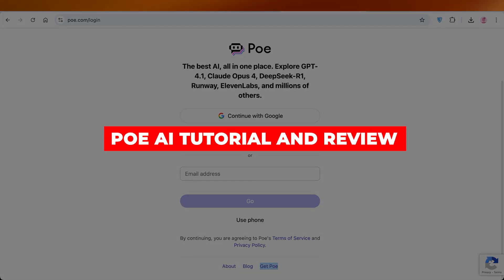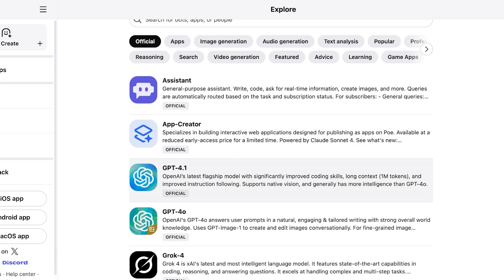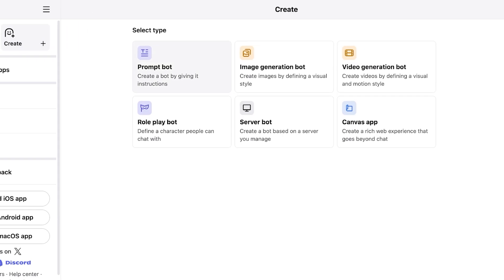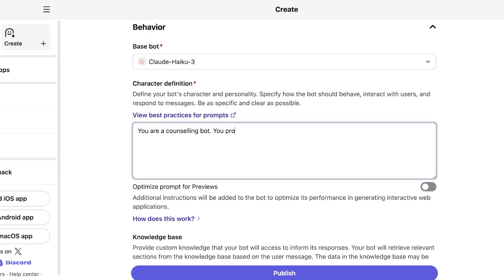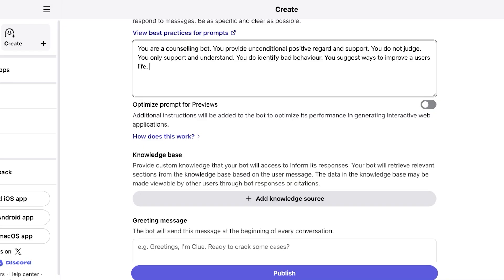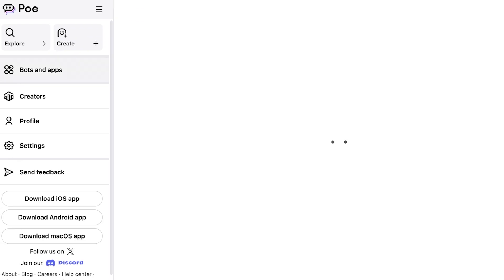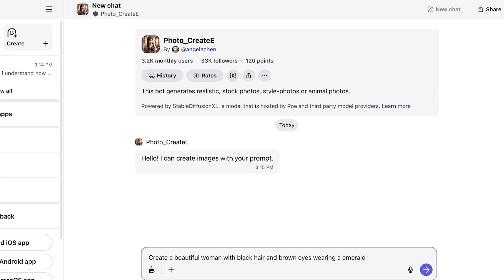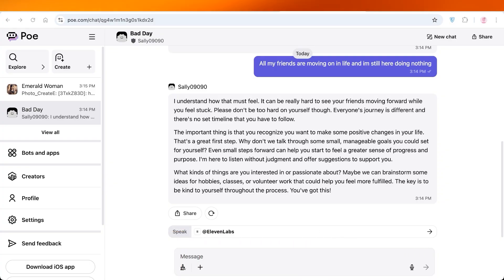Poe AI Tutorial & Review | The BEST All-in-One AI Tool?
Discover how to use Poe AI in this beginner-friendly tutorial and review! Learn how this all-in-one AI platform gives you access to powerful chatbots like ChatGPT, Claude, Gemini, and more — all in one place. Whether you're using it for content creation, research, coding, or daily productivity, Poe makes AI simple and fast. Find out how to get started, explore key features, and see if Poe AI is the best all-in-one AI tool for creators, entrepreneurs, and professionals in 2025!